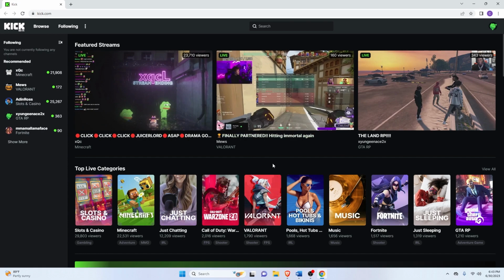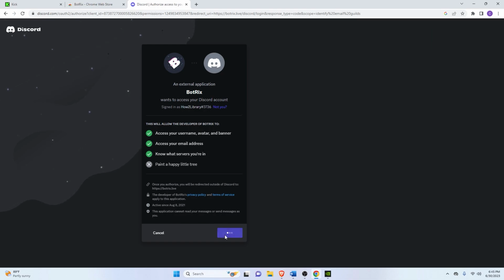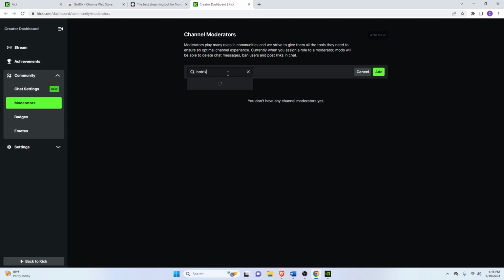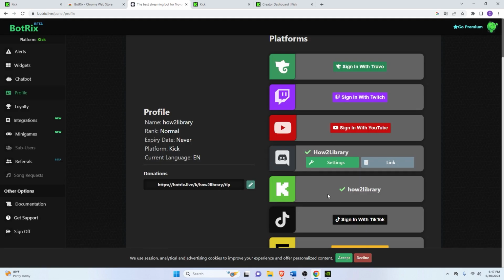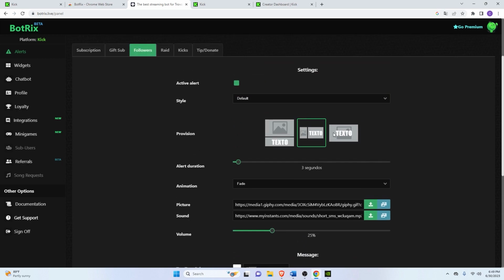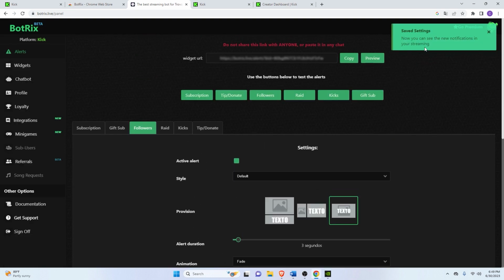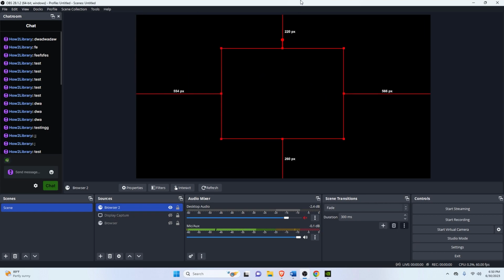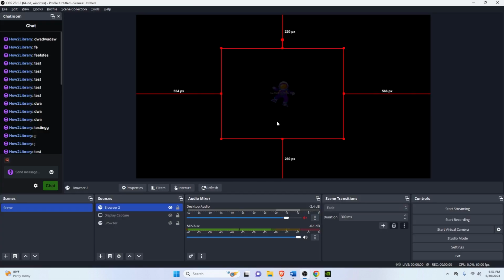How To Set Up Kick Alerts (In OBS)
How To Set Up Kick Alerts.  It is really easy to do and learn to do it in just a few minutes by following this super helpful tutorial to get a better understanding of everything.